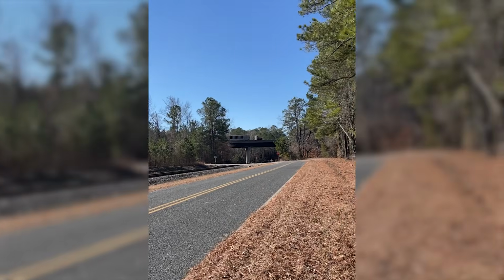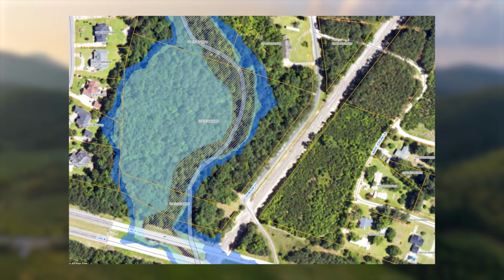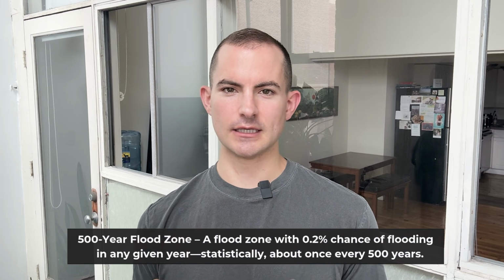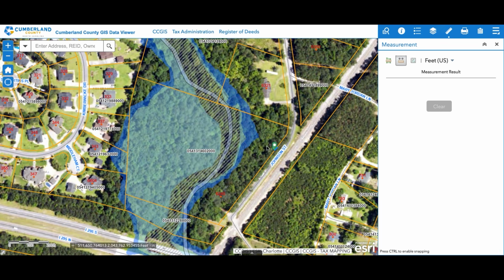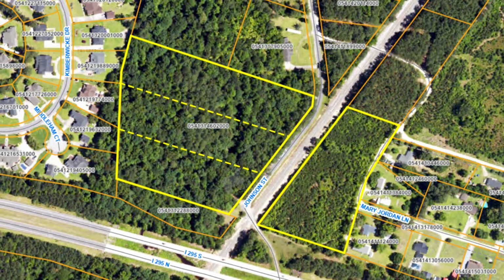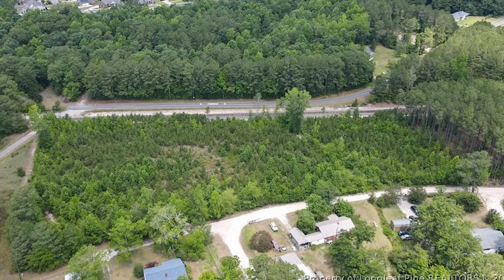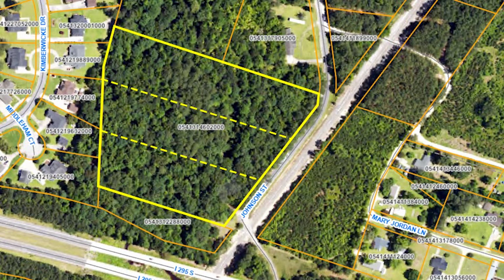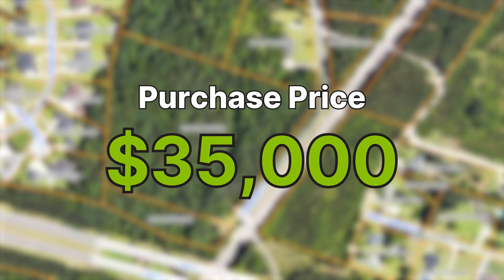Bought 12 Acres, Found 100 Problems [Real Numbers + Breakdown]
In this video, Alex breaks down a recent acquisition of a 12 acre property breaks down how the various environmental problems of the property impacted its resale value on the open market.

00:00 - Lay of the Land
01:14 - Wetlands and Flood Zones
05:07 - Building Setbacks
07:00 - What Could This Sell For?
10:40 - Wrench In The Gears
13:30 - Old Cemetery
13:51 - Numbers & Final Breakdown

Acrewell is one of the leading land acquisitions firms in the US, providing owner-direct cash offers, land buyer education, and consulting services.